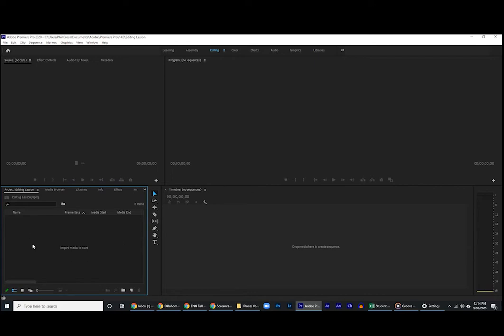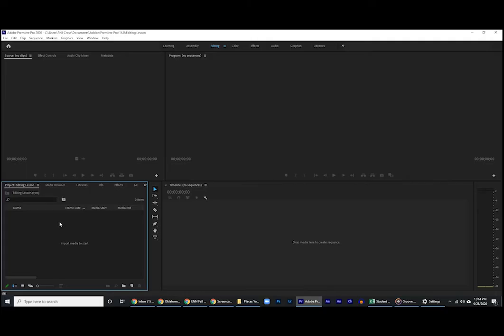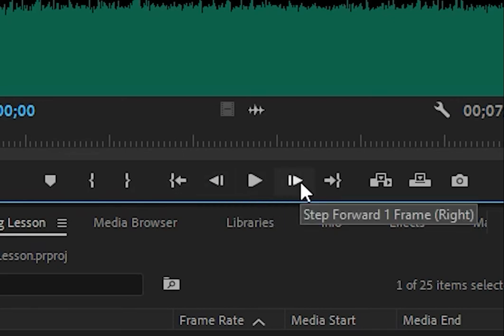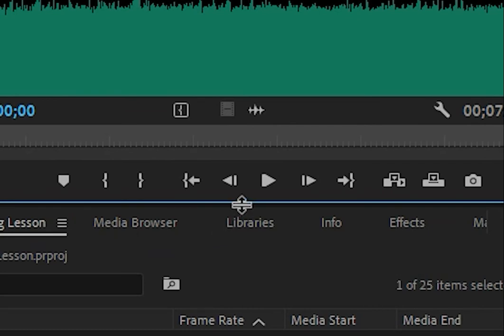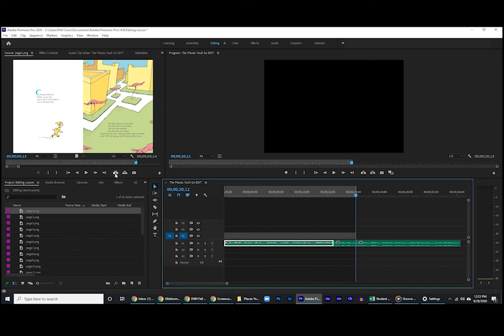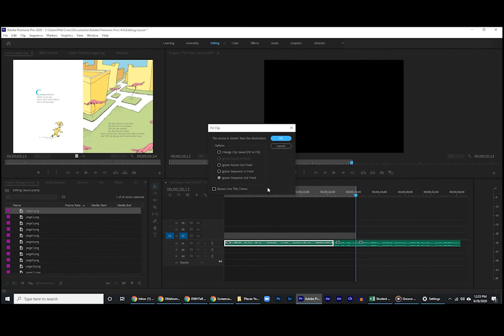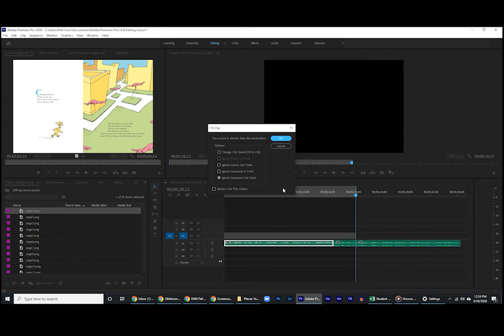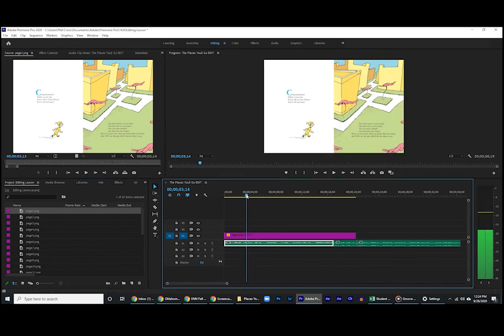Basic Premiere Editing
A very basic introduction to nonlinear video editing on Adobe Premiere Pro for students of the EPIC News Network